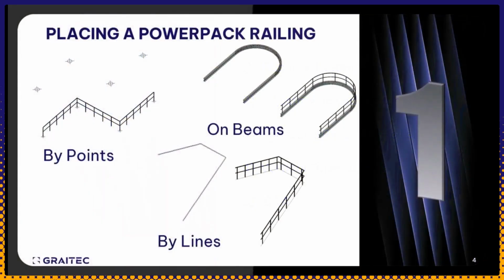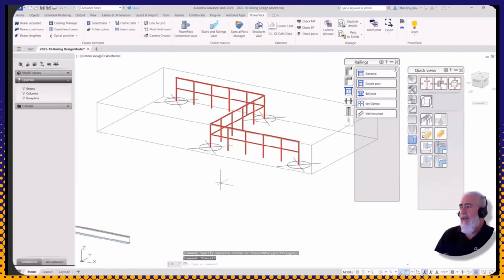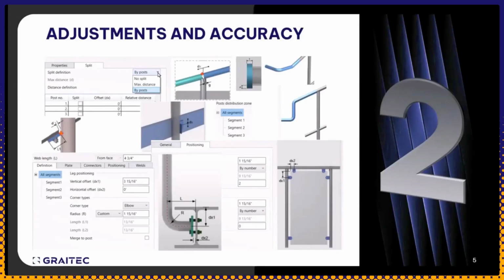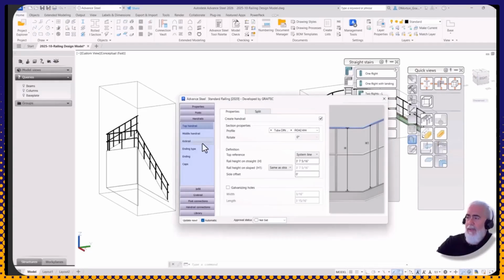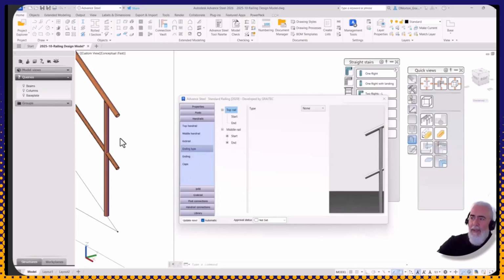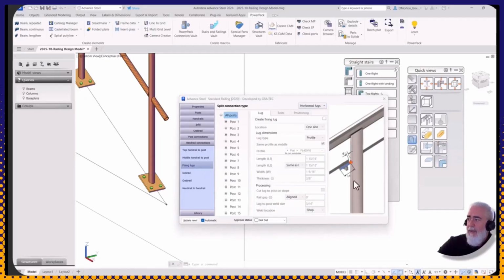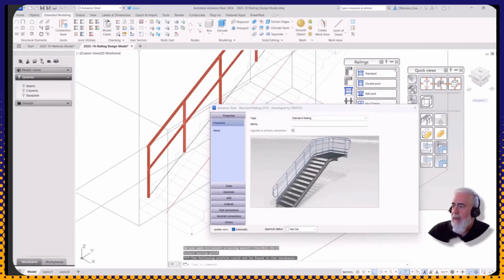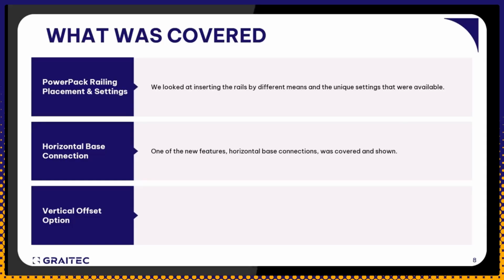Webinar: Scaling New Heights in Railing Design and Efficiency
Revolutionize your railing design process and simplify placement, improve adaptability, and save time while maintaining precision and accuracy.
Explore how the newest railing features in the Graitec PowerPack for Advance Steel are transforming the approach to staircase safety and aesthetics. Whether you're designing complex concrete steps or uneven surfaces, discover how to simplify railing placement, improve on-site adaptability, and enhance precision with innovative tools.

You'll learn how to:
-Utilize Horizontal Base connection for precise railing placement on concrete stairs.
-Explore the Vertical Offset option to adapt railing designs for uneven surfaces.
-Minimize manual adjustments in railing design workflows.
-Improve accuracy, reduce errors, and better align with on-site conditions.

▬ Follow Us ▬▬▬▬▬▬▬▬▬▬▬▬

▬ About Us ▬▬▬▬▬▬▬▬▬▬▬▬